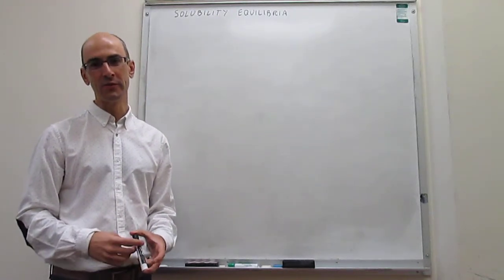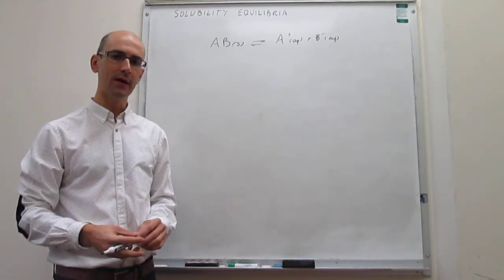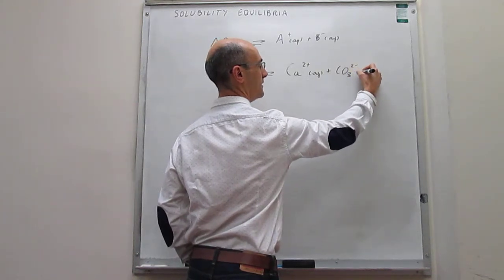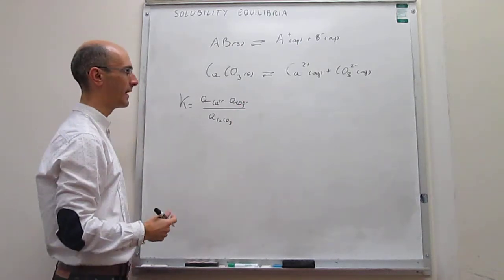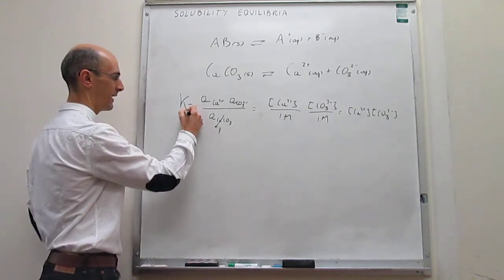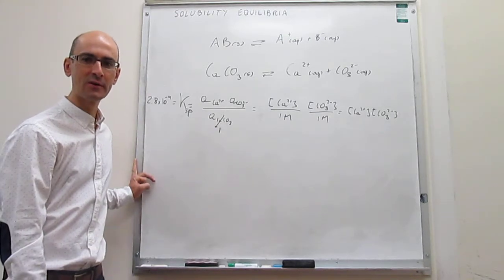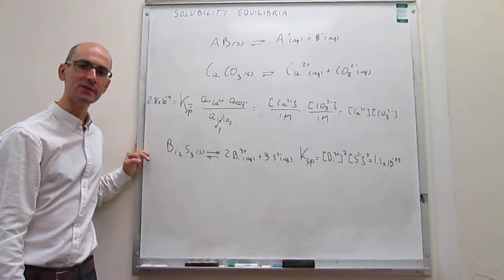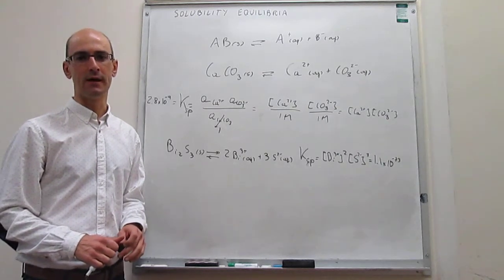The solubility product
8-14 This video introduces solubility equilibria and discusses the definition of the solubility product